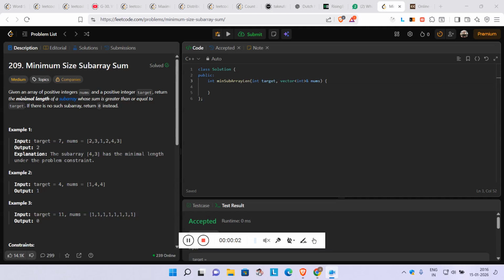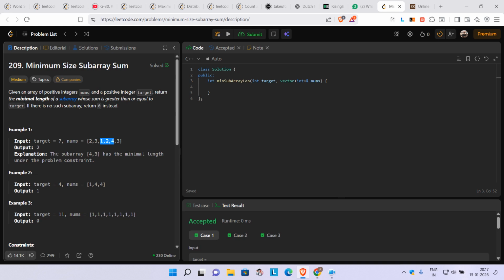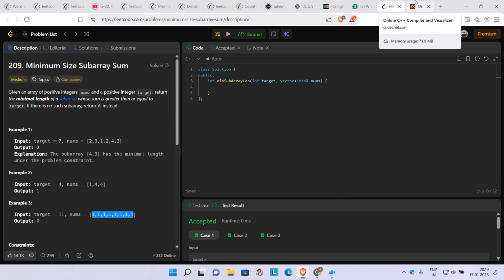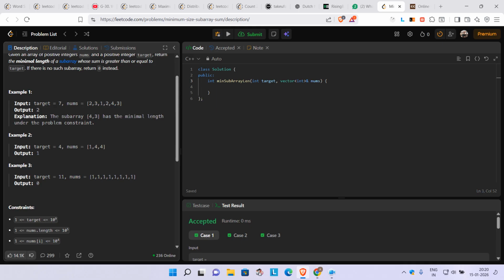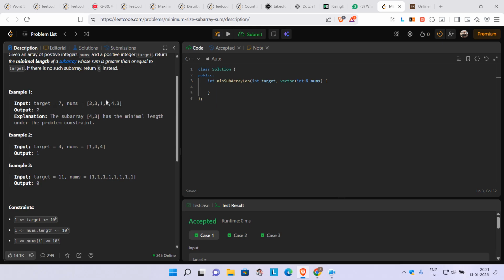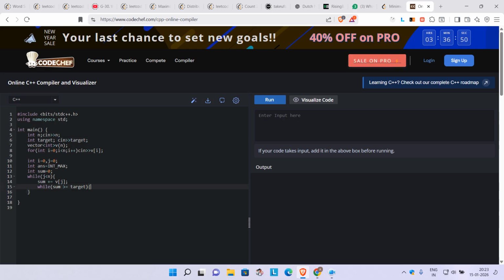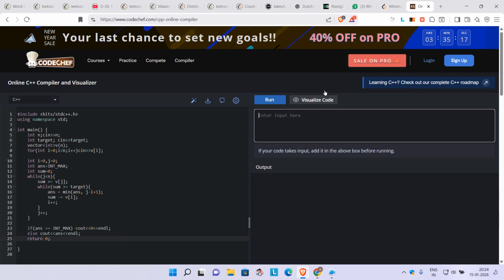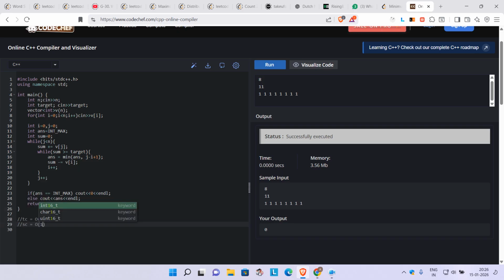Leetcode 209. Minimum Size Subarray Sum